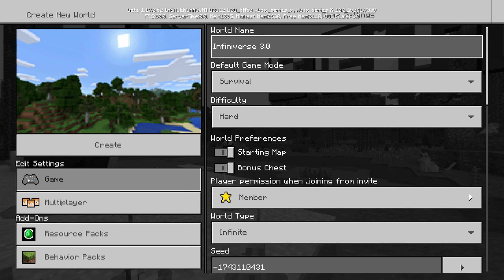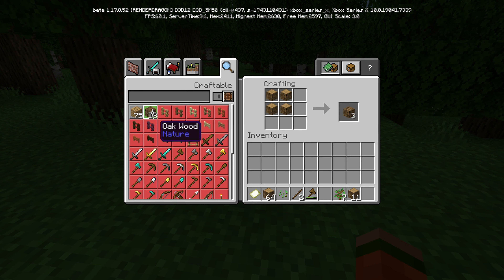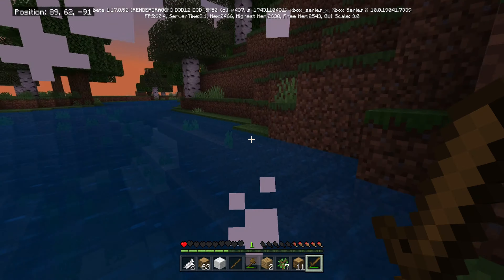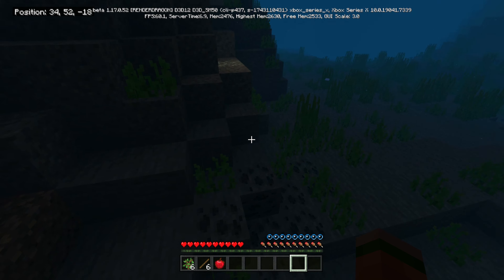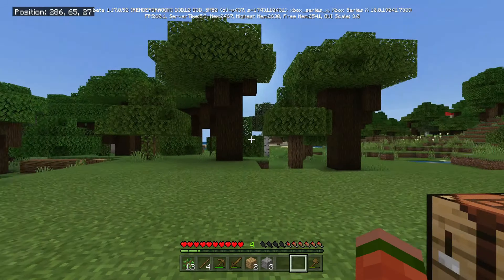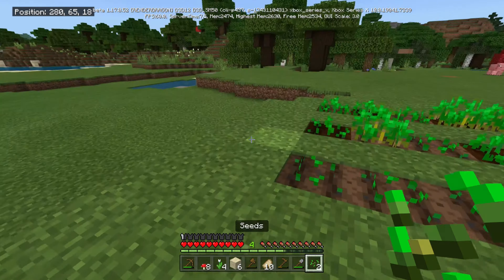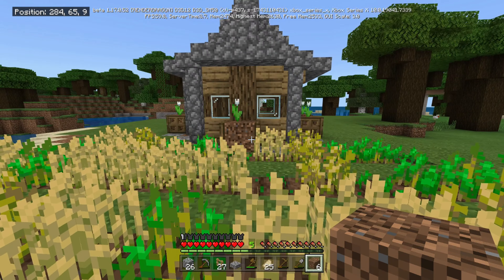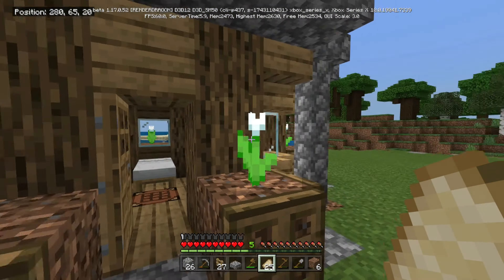Little House On The Prairie | 1 | Minecraft Bedrock Infiniverse S3 (MCPE/Xbox/PS4/Switch/Windows10)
Building A Little House On The Prairie | 1 | Minecraft Bedrock Infiniverse S3 (MCPE/Xbox/PS4/Switch/Windows10)

In this first episode of my new bedrock edition smp Infiniverse series, I was trying to find a good place to build a small starter house. Once I died a few times and started clearing out some of the trees, I ended up finding a great little spot and set up my base along with a small wheat farm for food. An enderman gave me some trouble but I managed to finish the design and I think it turned out pretty good. All in a days work in a vanilla survival world.

This video was recorded on my xbox series x in the Minecraft Bedrock Edition beta. Its played in the 1.17 caves and cliffs update version.